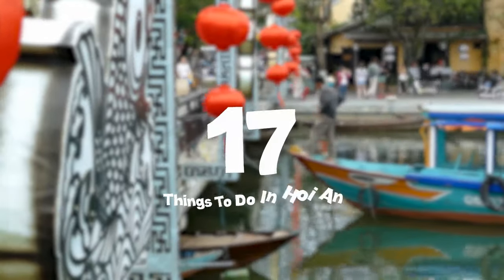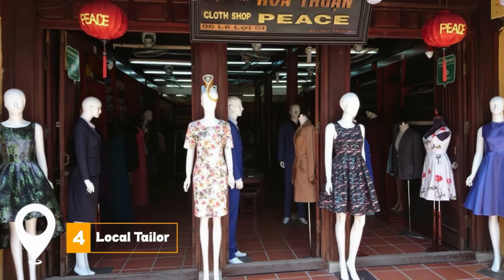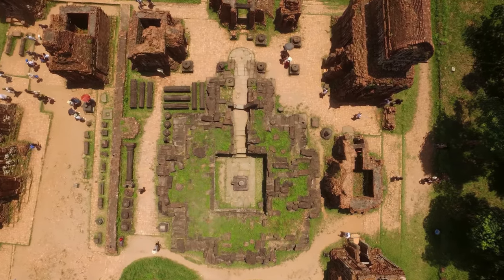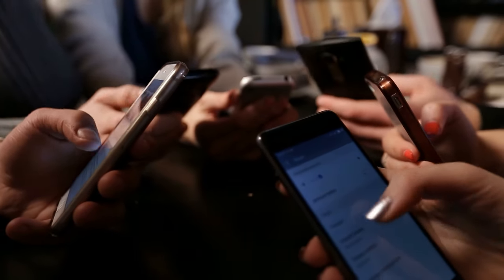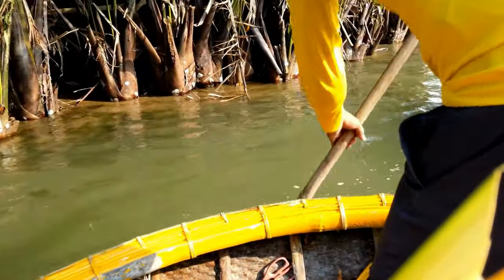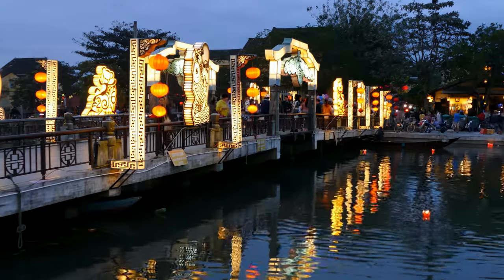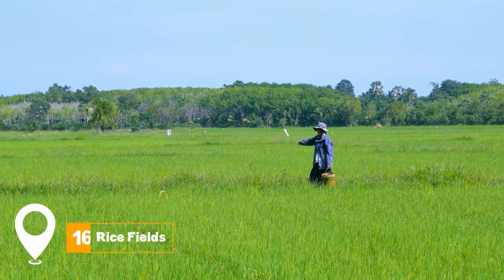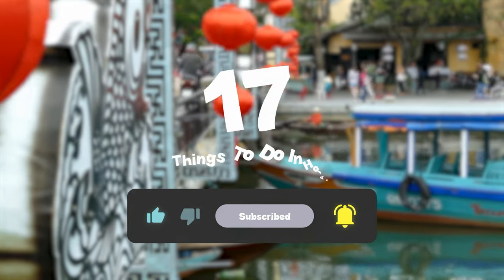TOP 17 Things To Do In Hoi An 🇻🇳 Travel Guide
Looking for the top things to do in Hoi An, Vietnam? This video covers the 17 best activities and attractions you won't want to miss when visiting this charming riverside town.

0:00 Intro
0:04 Hoi An Ancient Town
0:24 An Bang Beach
0:40 Hoi An Night Market
0:56 Local Tailor
1:10 Precious Heritage Art Gallery Museum
1:29 My Son Sanctuary
1:45 Central Market
2:00 Fujian Assembly Hall (Phuc Kien)
2:15 Sponsor
3:15 Basket Boat Rides
3:30 Old House of Tan Ky
3:43 Thu Bon River
4:00 Japanese Bridge
4:22 Hoi An Lune Center
4:35 Food Tour
4:53 Hoi An Silk Village
5:11 Rice Fields
5:24 Da Nang

Hoi An, a charming town in Vietnam, is a destination that captivates travelers with its unique blend of history, culture, and natural beauty. Known for its well-preserved Ancient Town, Hoi An Vietnam offers a glimpse into the past with its narrow streets, traditional wooden houses, and vibrant lanterns. One of the top things to do in Hoi An is exploring this UNESCO World Heritage Site, where you can wander through the bustling Hoi An Market. Here, visitors can experience the local culture, sample delicious street food, and shop for handmade crafts.

For those planning a Hoi An itinerary, there are numerous activities to consider. Hoi An tours are a great way to discover the town's rich history and cultural heritage. Guided tours often include visits to historic landmarks such as the Japanese Covered Bridge and the Assembly Hall of the Fujian Chinese Congregation. For a more relaxed experience, head to one of the beautiful Hoi An beaches. An Bang Beach and Cua Dai Beach are popular spots where you can unwind, enjoy the sun, and take a refreshing dip in the sea.

When it comes to things to do in Hoi An, the options are endless. For a unique experience, consider taking a lantern-making workshop, which is one of the best things to do in Hoi An. This activity allows you to learn about the traditional craft and create your own lantern as a souvenir. If you're looking for free things to do in Hoi An, simply strolling through the Ancient Town and admiring the architecture is a delightful way to spend your time.

Hoi An also offers a vibrant nightlife, with plenty of things to do in Hoi An at night. The riverside comes alive with colorful lanterns and lively bars, providing a perfect setting for an evening stroll or a drink by the water. For those wondering about things to do in Hoi An when raining, visiting one of the many museums or art galleries can be a great indoor activity.

If you only have a day to explore, focus on the top things to do in Hoi An, such as visiting the Ancient Town, enjoying a meal at a local restaurant, and relaxing on Hoi An Beach. For fun things to do in Hoi An, consider renting a bicycle to explore the surrounding countryside or taking a cooking class to learn how to prepare traditional Vietnamese dishes. Whether you're interested in history, culture, or simply relaxing by the beach, Hoi An has something to offer every traveler.